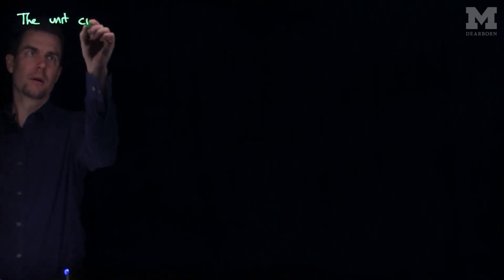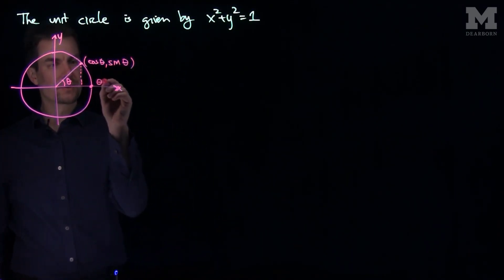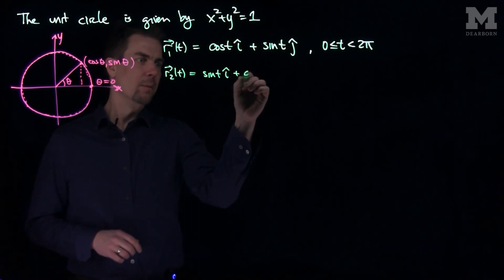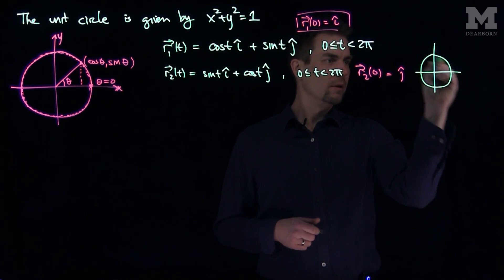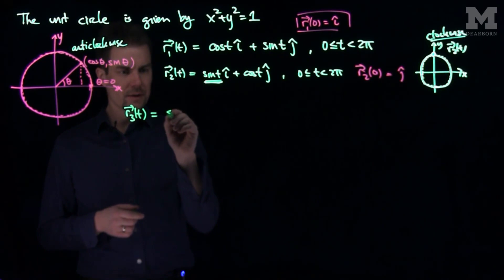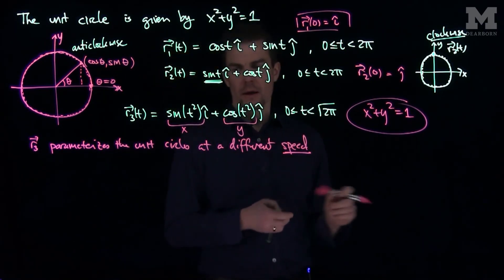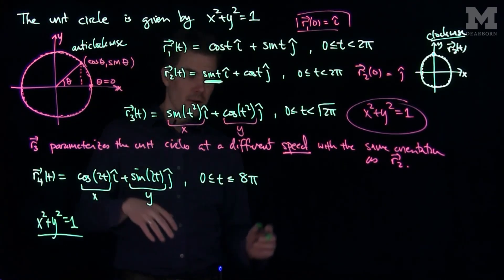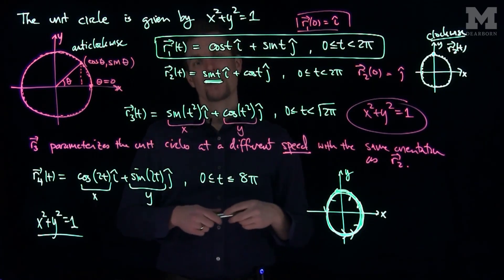Parameterizations of Circles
Continuing our discussion of curves, we parameterize the unit circle in a variety of different ways. This shows that there are an infinite number of ways to parameterize a curve. A natural question therefore becomes, which parameterization should we choose? This leads to the notion of speed and orientation.